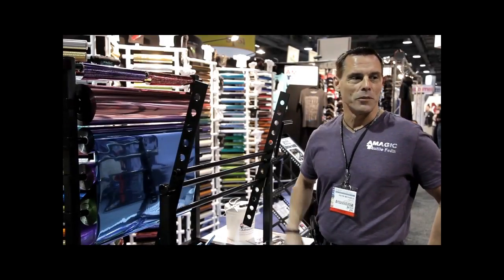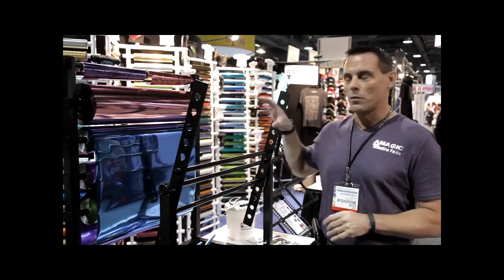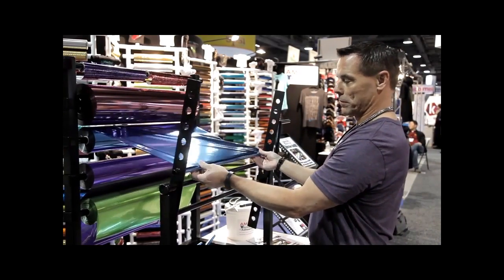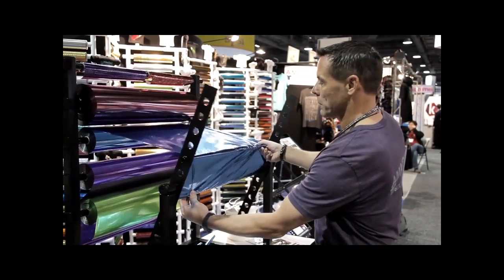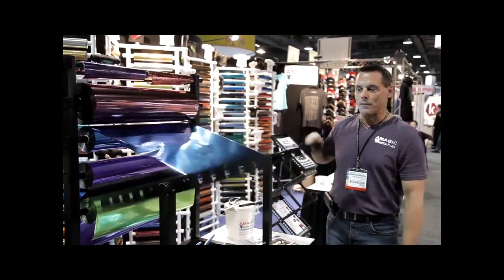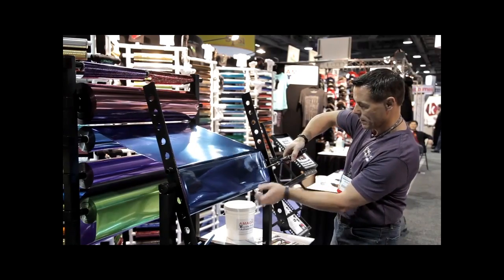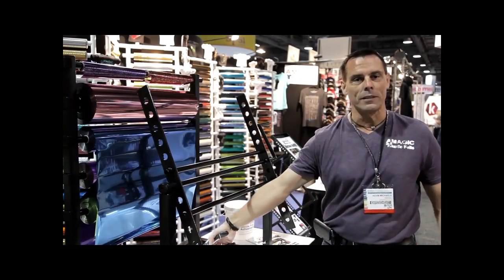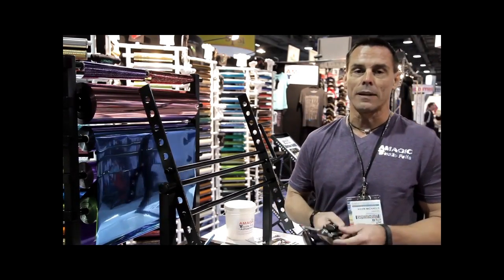Amagic Foil Dynamic Supply